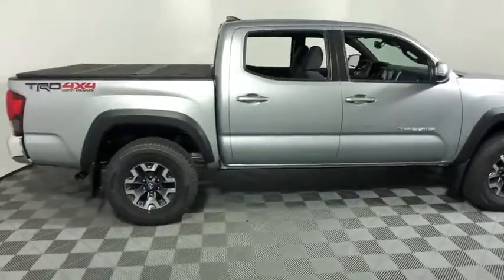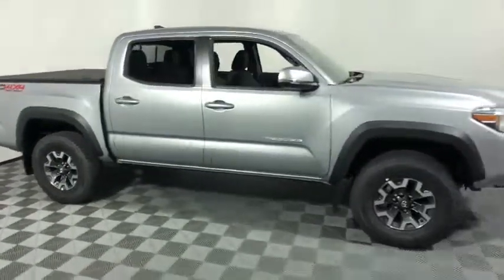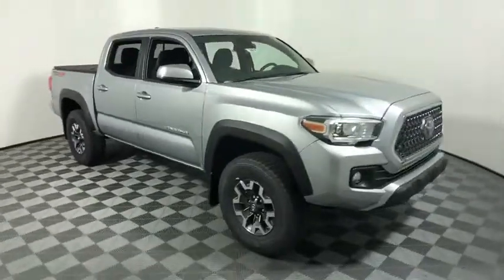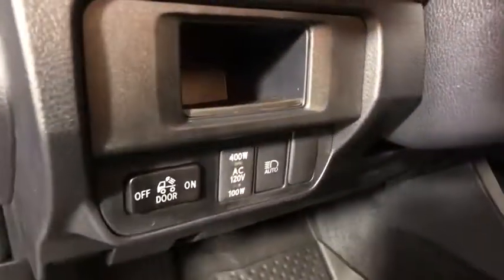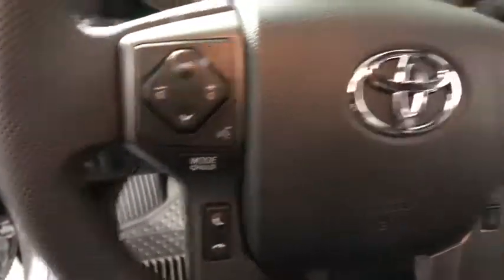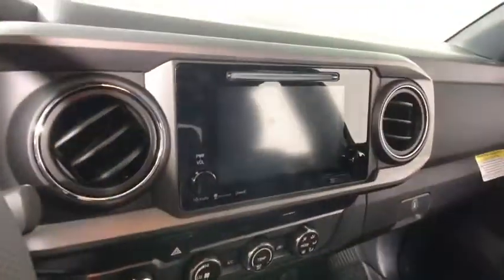2019 Toyota Tacoma Easton, Allentown, Bethlehem, Phillipsburg and Stroudsburg PA T48813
Silver Sky Metallic New 2019 Toyota Tacoma available in Easton, Pennsylvania at Koch Toyota. Servicing the Allentown, Bethlehem, Phillipsburg and Stroudsburg PA area.
2019 Toyota Tacoma TRD Offroad - Stock#: T48813 - VIN#: 3TMCZ5AN7KM261569

Koch Toyota
3816 Hecktown Rd

EVERY New Vehicle includes 1 YEAR PAINTLESS DENT REMOVAL, INTERIOR STAIN PROTECTION, ANNUAL PA STATE INSPECTION FOR YOUR HOUSEHOULD, 24 HOUR ROADSIDE ASSISTANCE and COURTESY SHUTTLE!! See us for complete details on these programs. Not all customers will qualify for all rebates. $1,000 - TMS Customer Cash - CAT. Exp. 09/03/2019, $750 - TMS Customer Bonus Cash. Exp. 09/03/2019
Axle Ratio: 3.91,Wheels: 16 x 7 Machined Contrast Alloy,Front Bucket Seats,Fabric Seat Trim (FD),Radio: Entune Premium w/AM/FM/CD/Nav/App Suite,TRD Off Road Package (OC),Chrome Rear Bumper,Hard Tri-Fold Tonneau Cover,Alloy Wheel Locks,Door Sill Protectors,Mudguards,All Weather Floor Liner & Door Sill Protector Pkg,120V/400W Deck Mounted AC Power,Engine Immobilizer,Smartphone & Mobile Device Charger,LED Daytime Running Lamps,Wide Angle Front Fog Lamps,Remote Keyless Entry System,Smart Key w/Push Button Start,Auto-Dimming Inside Rear-View Mirror w/Compass,Black Overfenders,Power Sliding Rear Window w/Privacy Glass,Variable Intermittent Wipers,Exterior Parking Camera Rear,Auto High-beam Headlights,Distance pacing cruise control: Dynamic Radar Cruise Control,6 Speakers,Air Conditioning,Electronic Stability Control,Front Center Armrest,Leather Shift Knob,Navigation System,Tachometer,ABS brakes,Anti-whiplash front head restraints,Brake assist,Bumpers: body-color,CD player,Driver door bin,Dual front impact airbags,Dual front side impact airbags,Front anti-roll bar,Front fog lights,Front reading lights,Front wheel independent suspension,Illuminated entry,Knee airbag,Low tire pressure warning,Occupant sensing airbag,Outside temperature display,Overhead airbag,Overhead console,Panic alarm,Passenger door bin,Power door mirrors,Power steering,Power windows,Rear step bumper,Remote keyless entry,Security system,Speed control,Speed-sensing steering,Split folding rear seat,Steering wheel mounted audio controls,Telescoping steering wheel,Tilt steering wheel,Traction control,Trip computer,Turn signal indicator mirrors,Variably intermittent wipers,Front beverage holders,Auto-dimming Rear-View mirror,Compass,AM/FM radio: SiriusXM